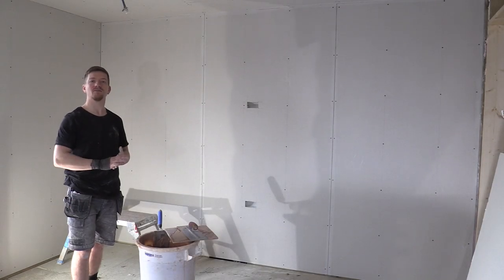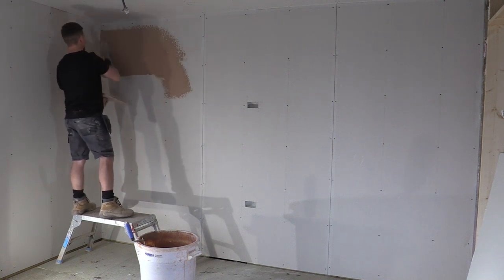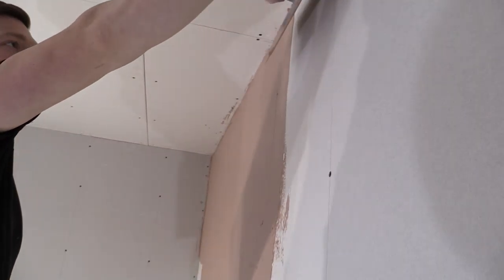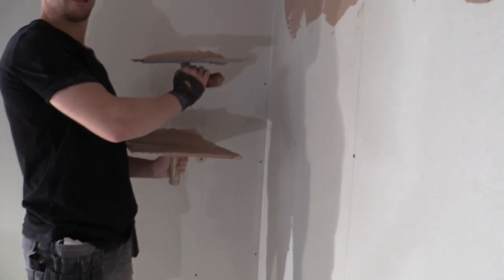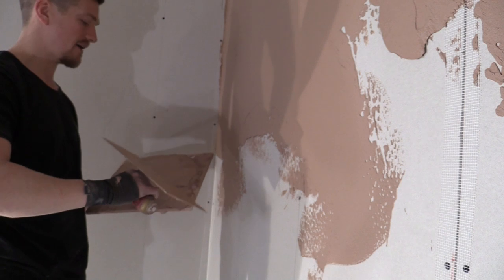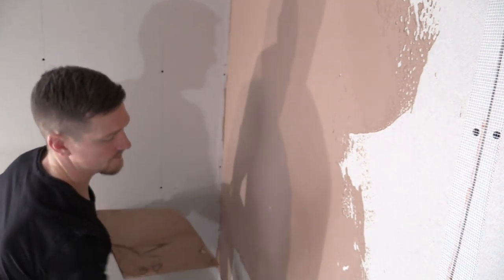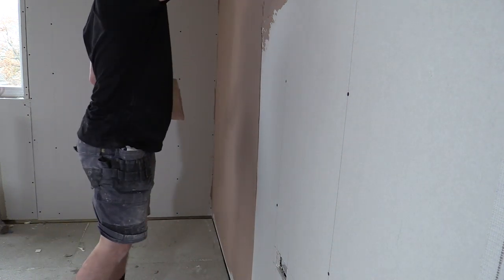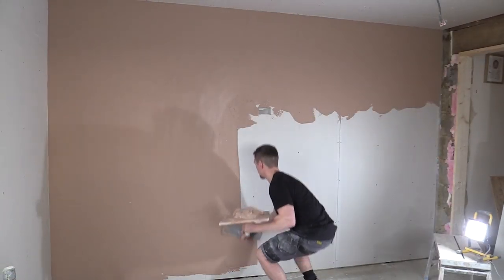Plastering For Beginners | How To Apply Your First Coat Of plaster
Want to learn how to plaster??

In this video, I'm going to show you how to apply your first cost of plaster and I'll show you how to get it flat from stage one.

One of the toughest things with learning how to plaster is learning how to apply plaster to the wall. It can be tough at the beginning but practice is key for development. However, there are a few things that you need to know before you start!

I'll show you the importance of different towel positions, I'll show you how to get the plaster on the wall and I'll also show you the exact techniques I use to get my walls flat from stage one. This is a massive training video which you need to watch if you're serious about plastering!

This is ideal for anyone who wants to learn plastering, aimed purely for beginners.

Blaine,